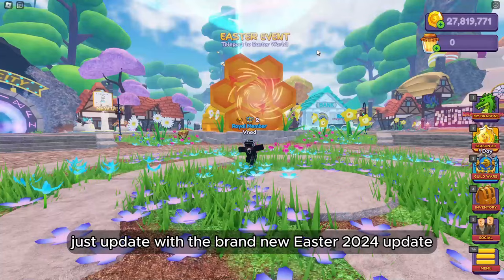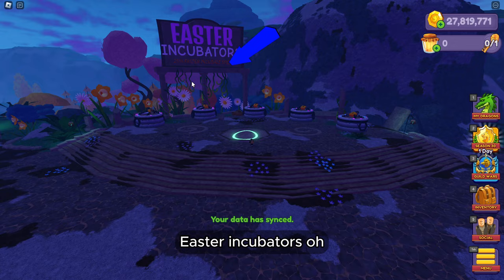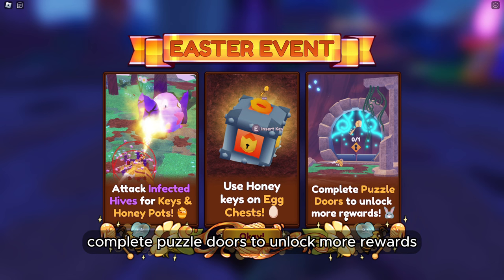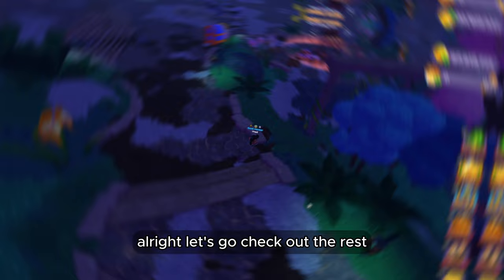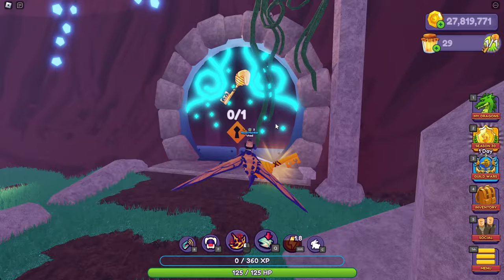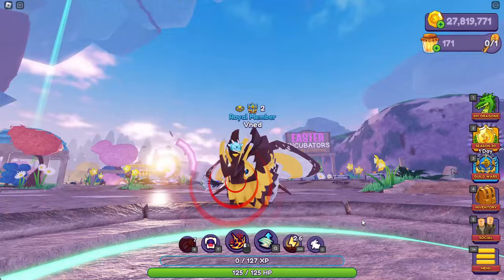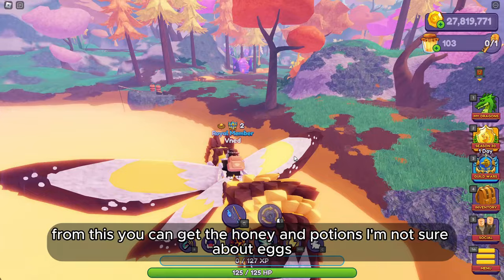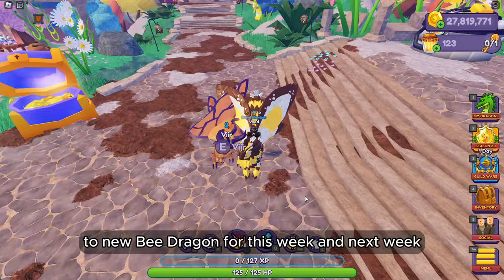Easter Event GUIDE 2024 (Dragon Adventures)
Dragon Adventures just updated with the brand new 2024 easter event and with it came 2 new dragons.